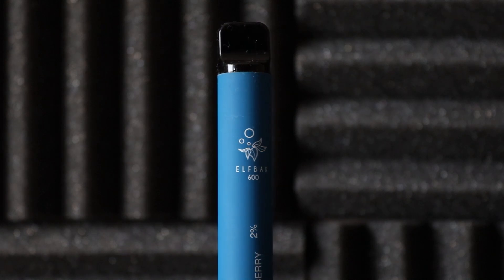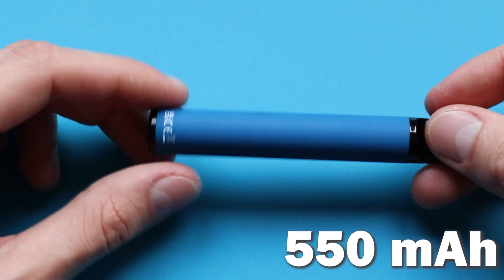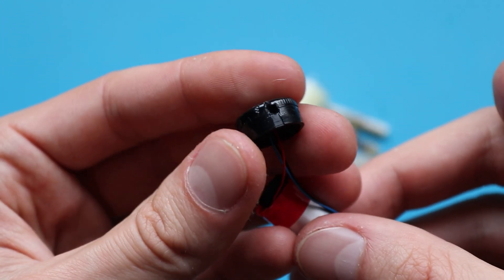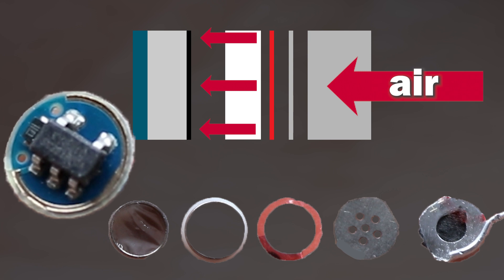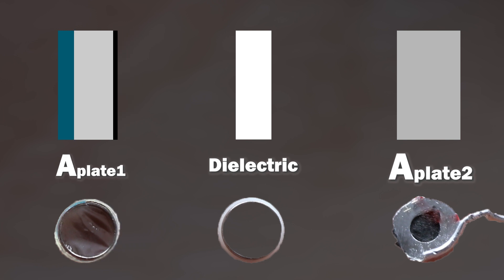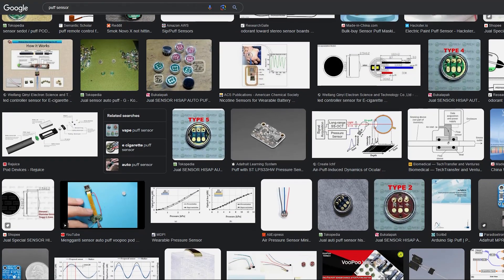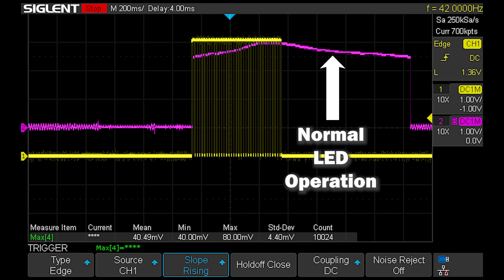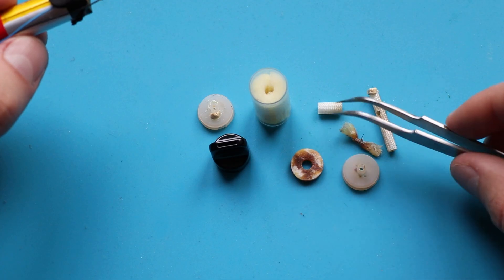How Does E-cigarette Smart Sensor Work (with schematic)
In this video I show how e-cigarette smart sensor works with schematic :)
00:00 - Intro
00:16 - e-cigarette Components
01:00 - Components In Details
02:25 - Micro Air Pressure Sensor
05:30 - Circuit schematic